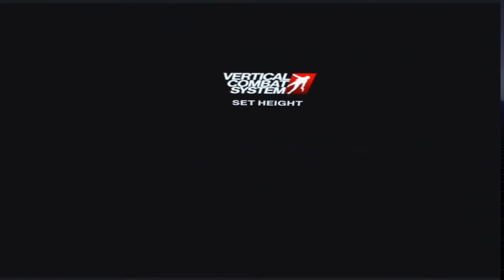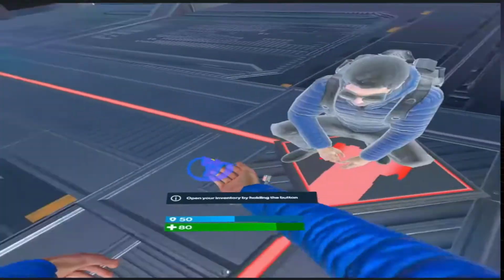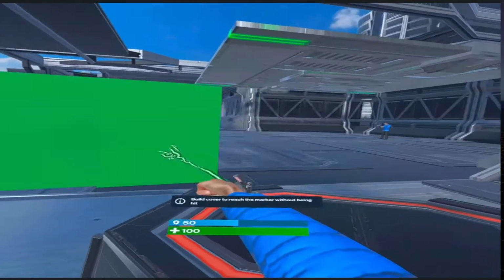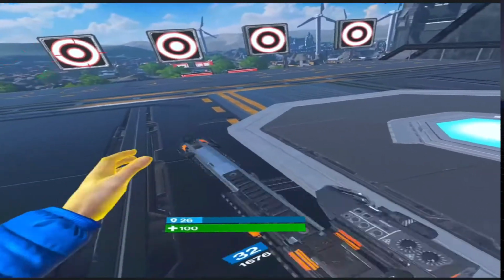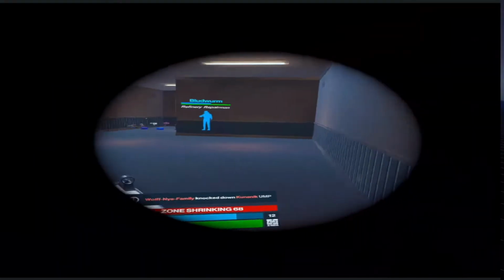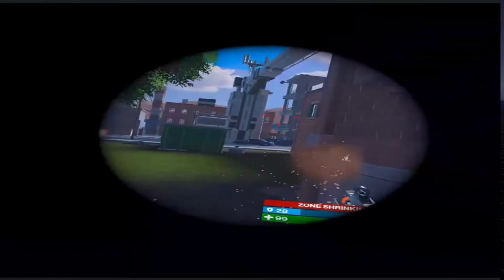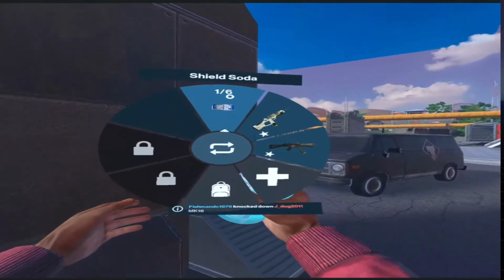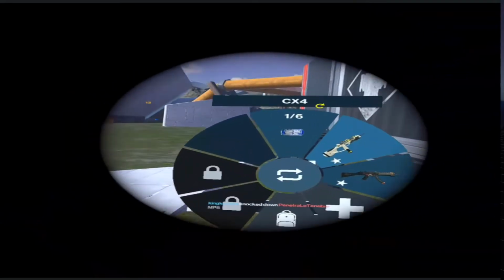Population: One - My First Experience!!!